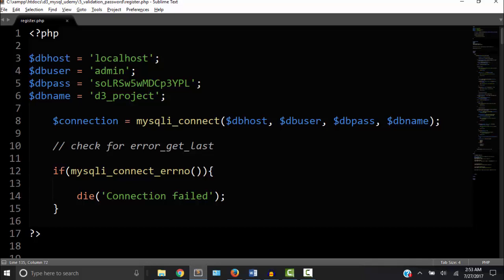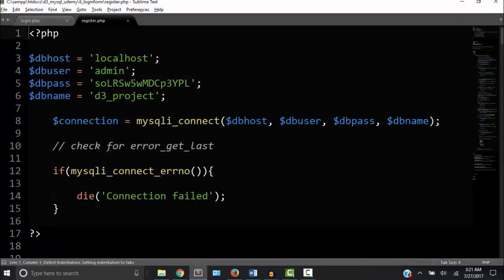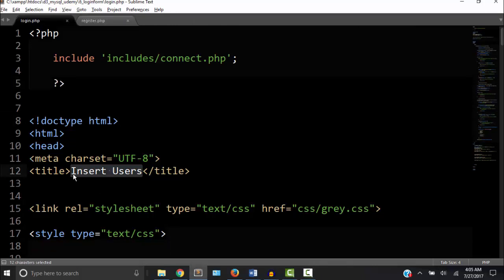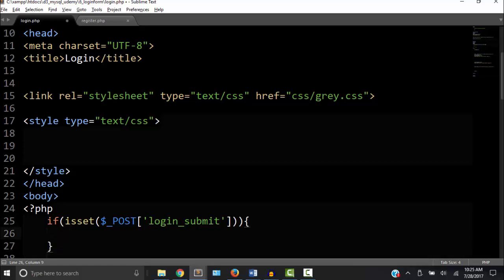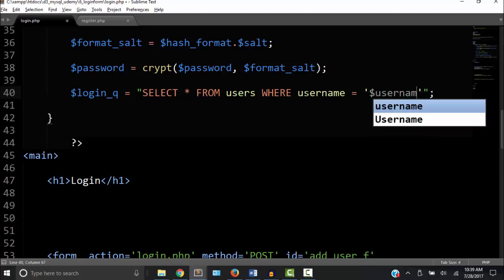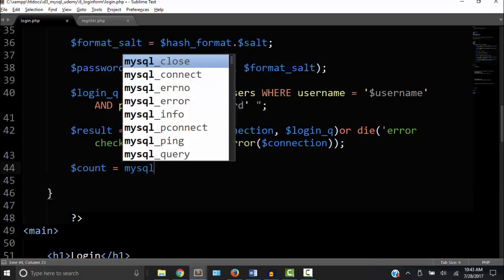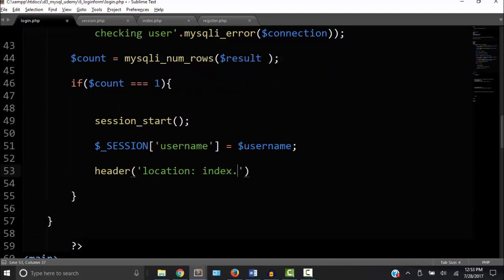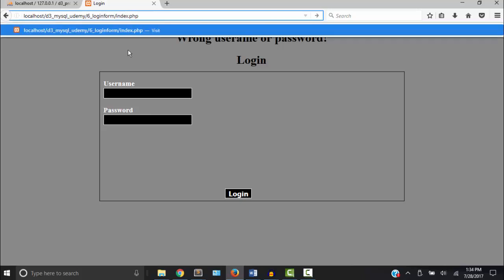PHP MySQL Create login form and session variable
This video demonstrates how to create a login form and the server side PHP and MySQL to allow users to login if they have entered the correct username and password. A session variable will be created which will be used to verify the username and later be used to identify which user is logged in